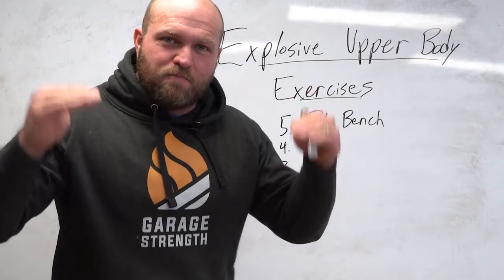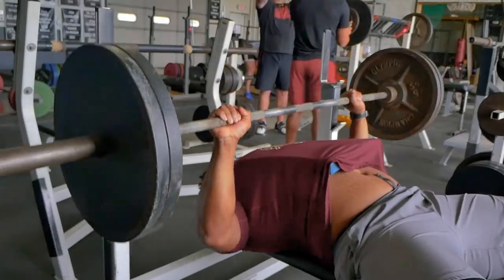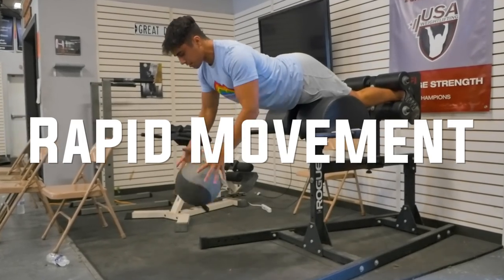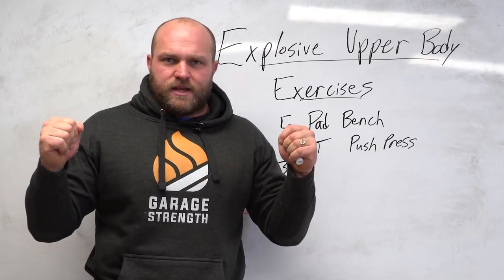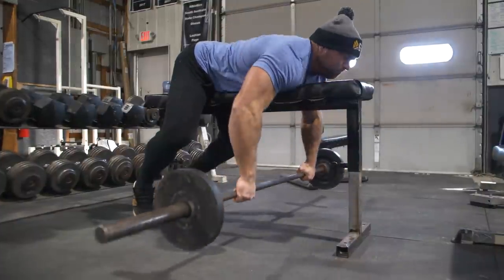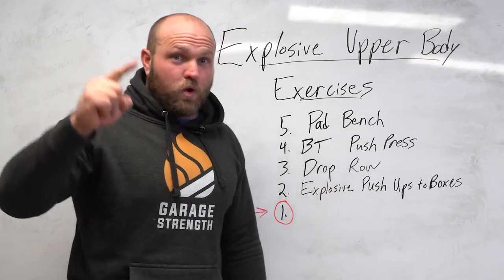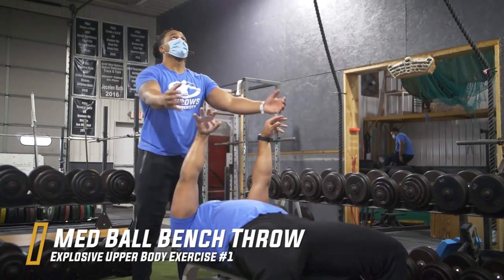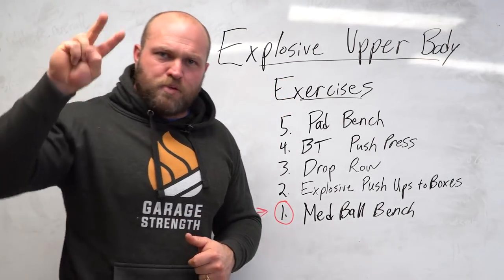Top 5 Explosive Upper Body Strength Exercises For Athletes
Want a stronger and more explosive upper body for sports? Olympic Strength Coach Dane Miller breaks down his Top 5 Explosive Upper Body Strength Exercises For Athletes. These exercises will help you get stronger and more explosive in the gym for sports like football, wrestling, baseball, and volleyball

Upper Body Explosive Strength Exercise #1 - 0:00
What Is Garage Strength? - 2:45
Why Explosive Upper Body Exercises? - 3:08
Upper Body Explosive Strength Exercise #2  - 4:30
Upper Body Explosive Strength Exercise #3 - 6:56
Upper Body Explosive Strength Exercise #4 - 9:28
Sport Specific Strength Programs - 11:31
Upper Body Explosive Strength Exercise #5 - 12:18
Learn more about Athlete training - 14:14